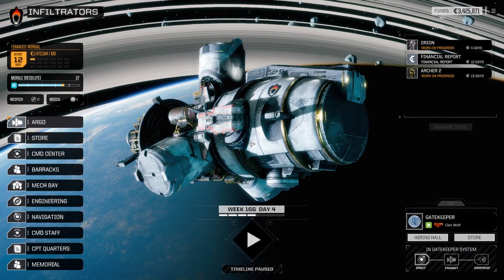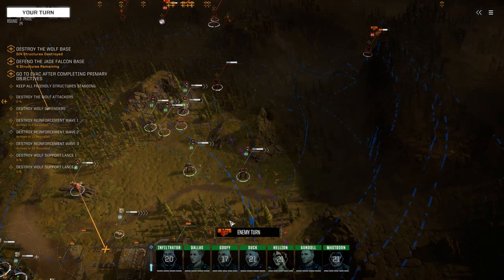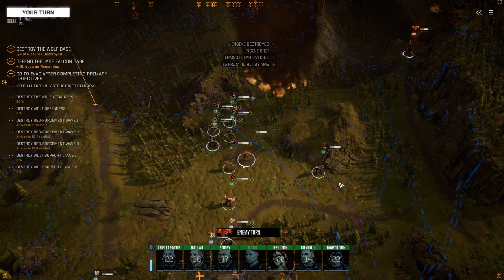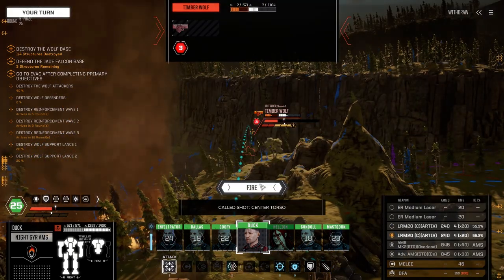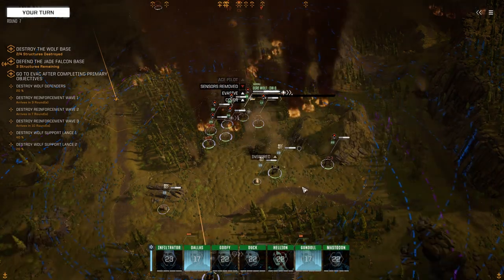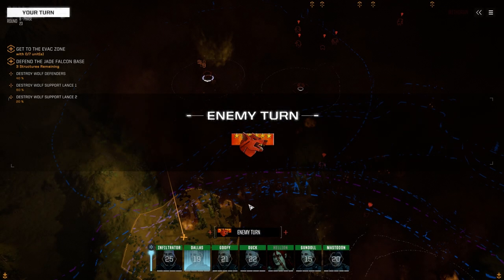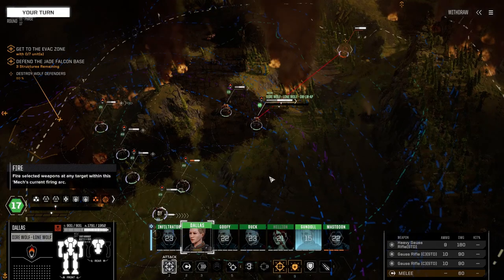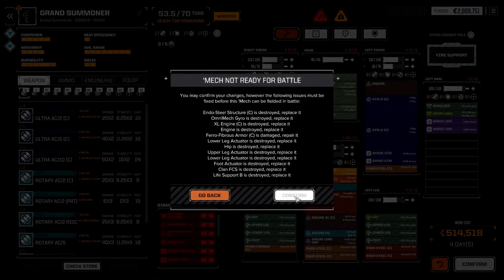Roguetech - Infiltration Ep70